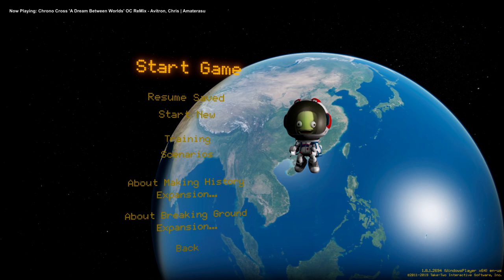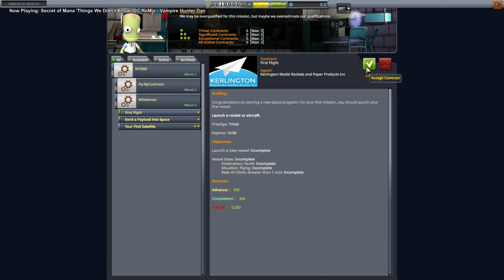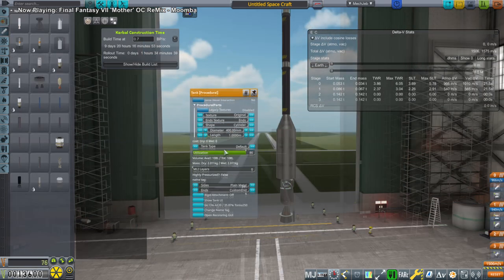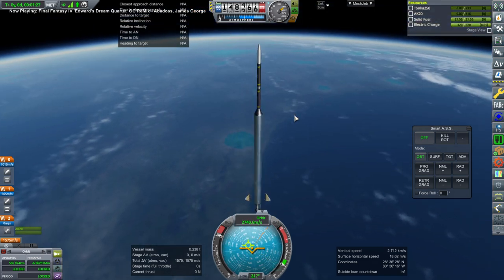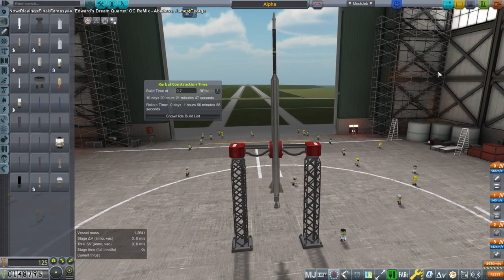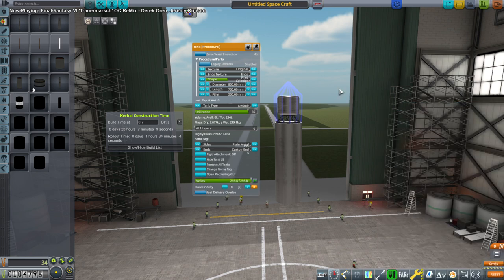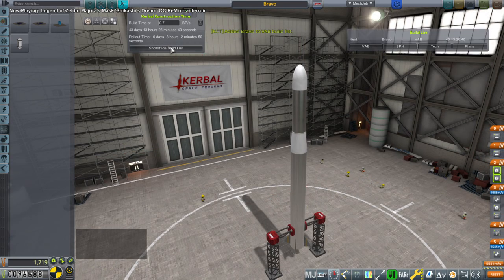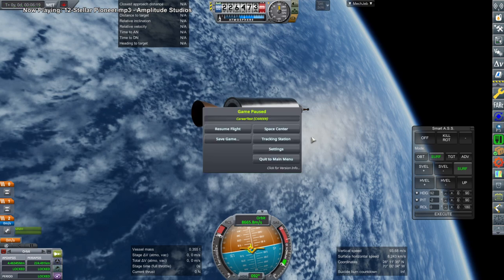KSP with Realism Overhaul - RP-2000 Development 09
I switch back to KSP 1.8.1 due to life support issues in 1.10 and 1.11 and test RP-2000 with Kerbal Construction Time (which will be optional) for the first time. I also import contracts from the KSP 1.1.3 version of RP-0, which is the version I'm most fond of.